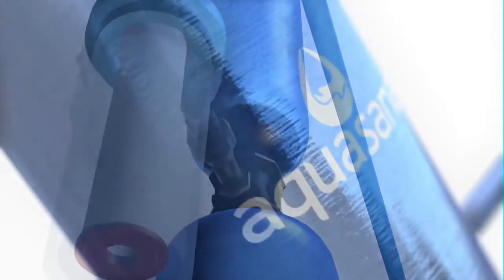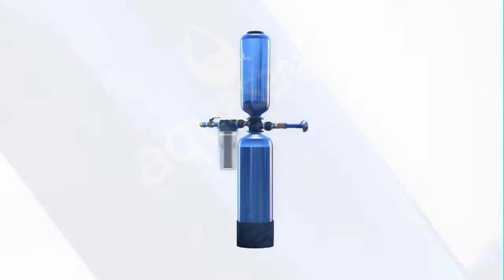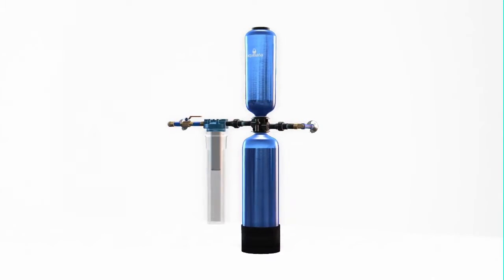3d animation Water Filtration 3D Animation 3D Product Modeling 3D Product Visualization